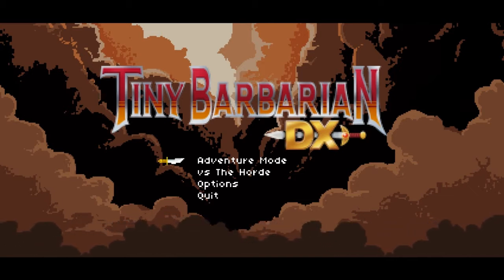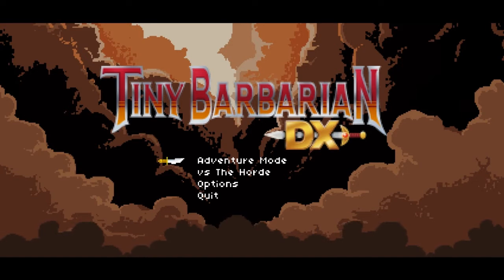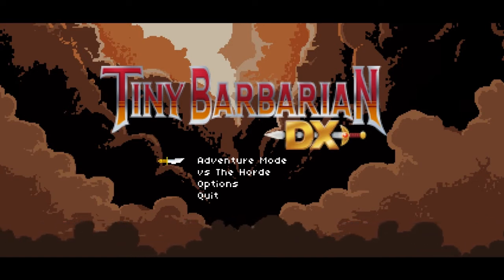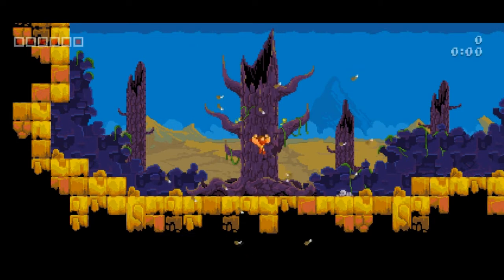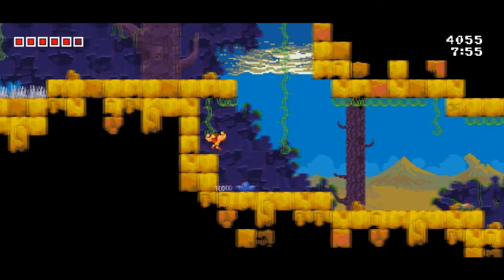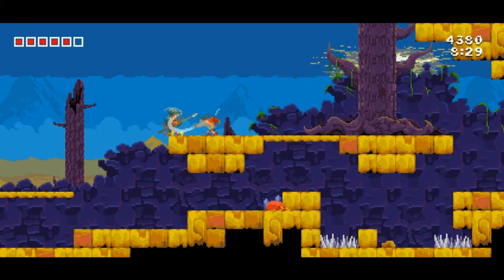Indie Preview Tiny Barbarian DX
Tiny Barbarian is a 2d action platformer where you play as a muscular barbarian in the vein of Conan. With a combo system, cat mounts and projectile parrying you have to jump and hack your way through enemies and levels.